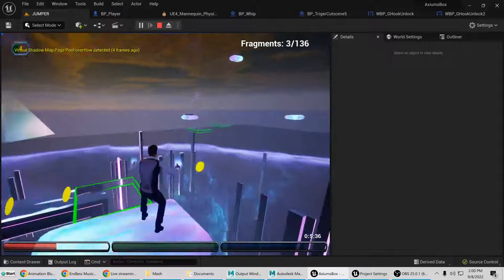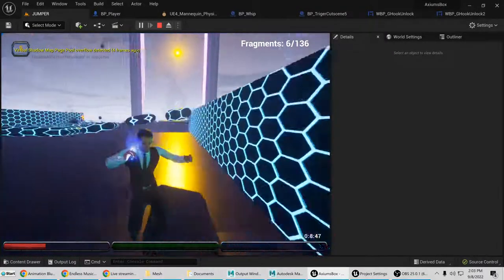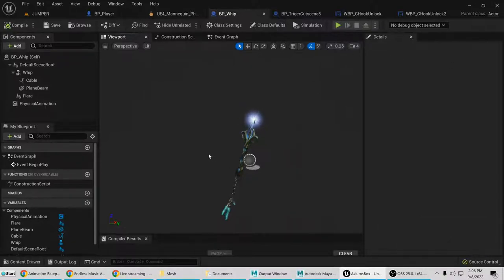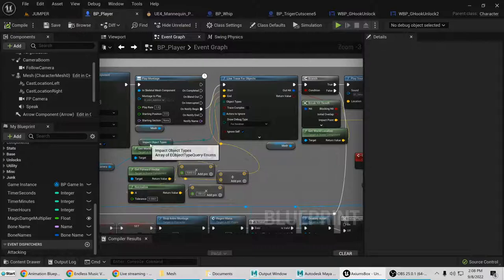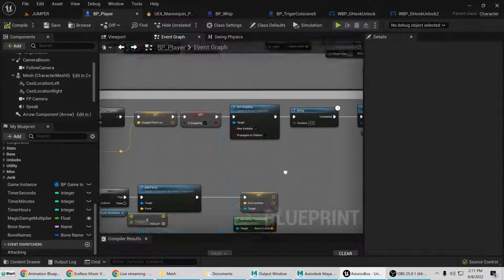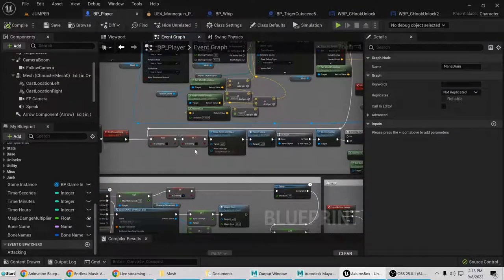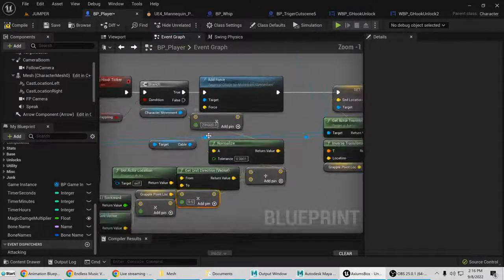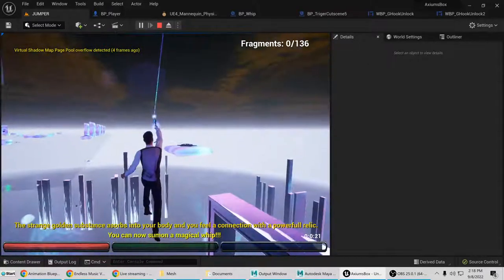Dev Blog: Grappling Hook!